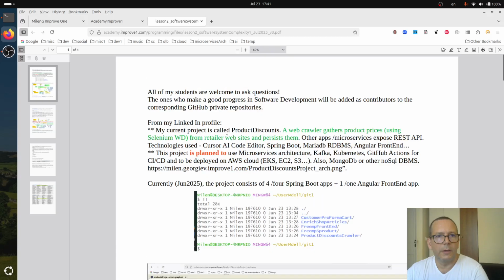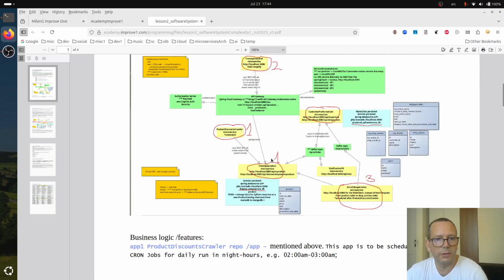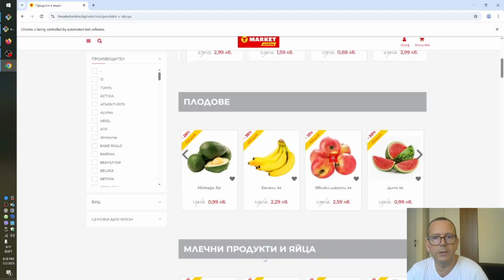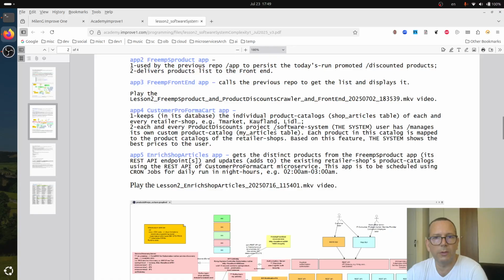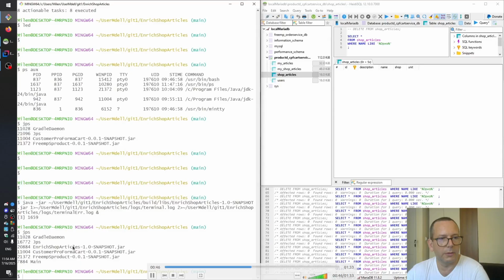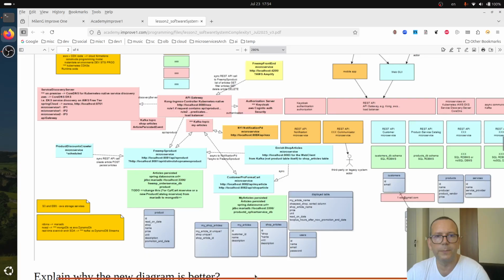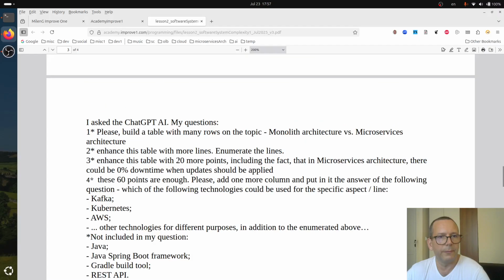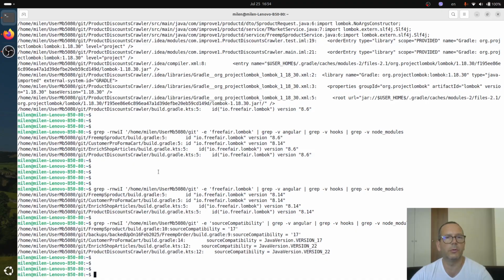Lesson2 ProductDiscountsSystemComplexity1 2parts soundX8